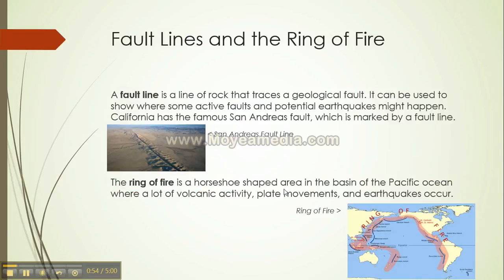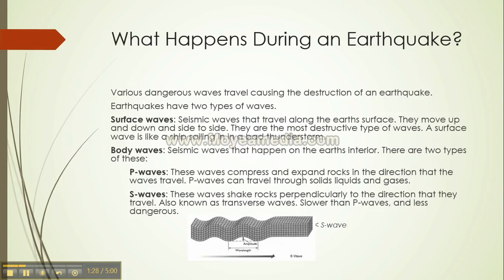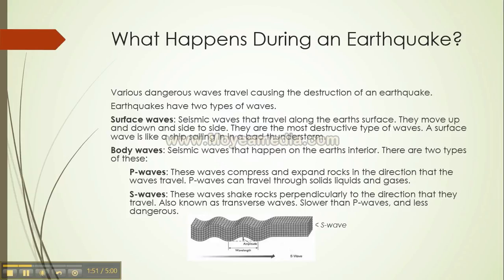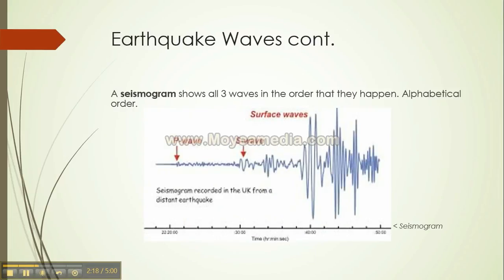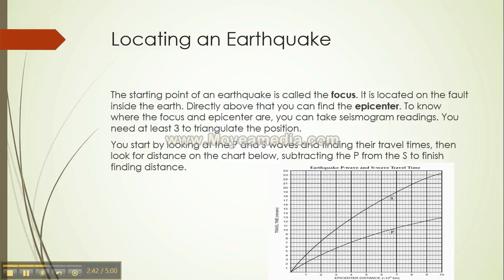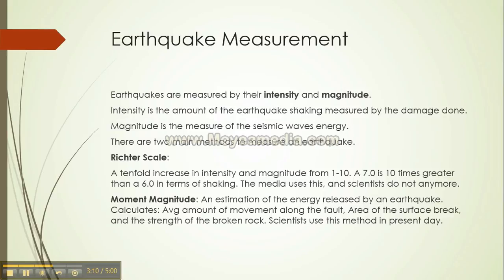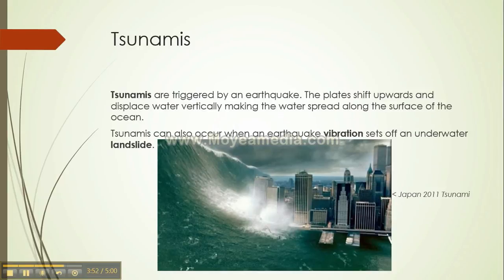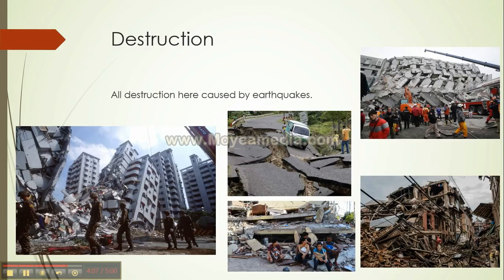Earth Science Mastery Project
Earthquakes by Miles Hedderman